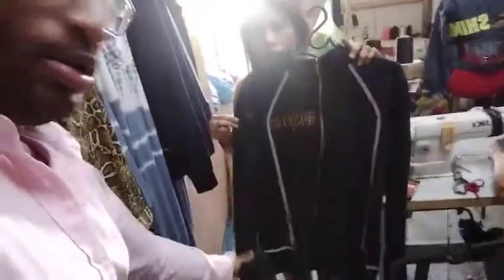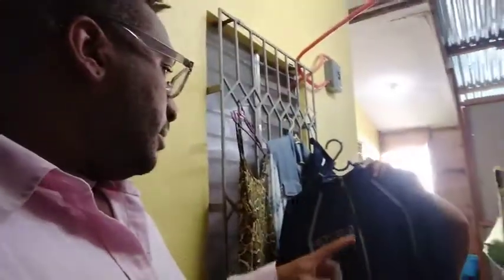Montalban Hiring Experienced, New Grad, and Subcon...Make Money!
If you're a new brand or want to start your own clothing line, join our facebook group